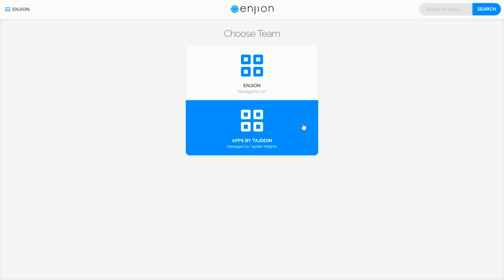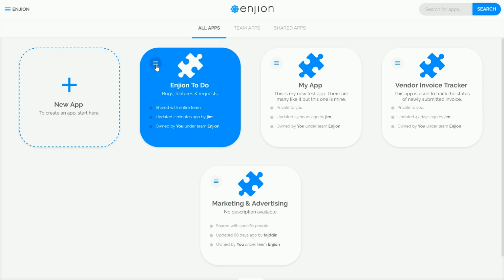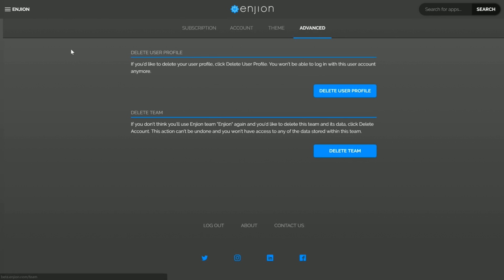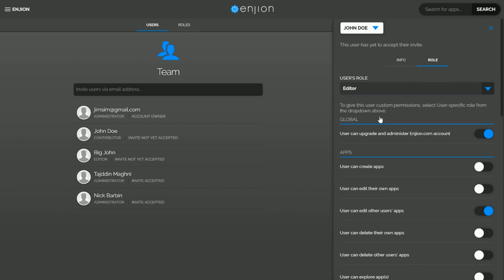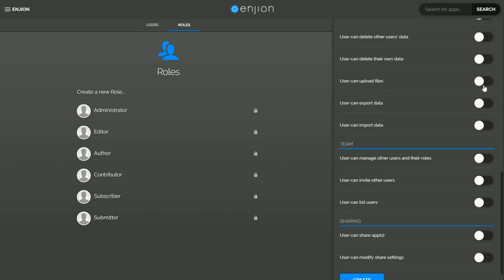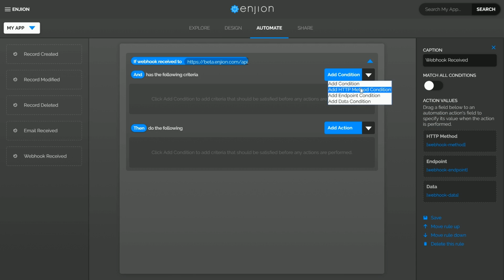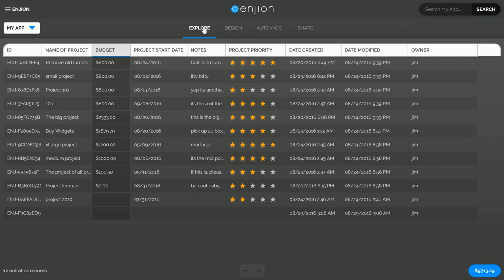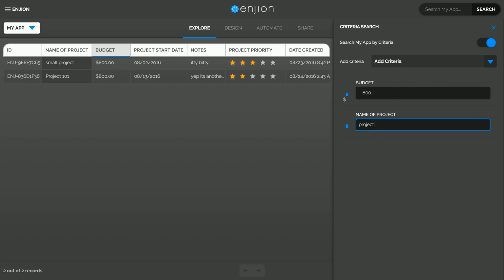Enjion LaunchFeatures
Enjion has launched!  We are so excited to announce that on Aug 29th 2016 Enjion flew out of open beta and into production!  There were so many great features and improvements but we wanted to put together to show some of the bigger ones.

A special thanks to all of the beta users that provided us such great feedback and encouragement.